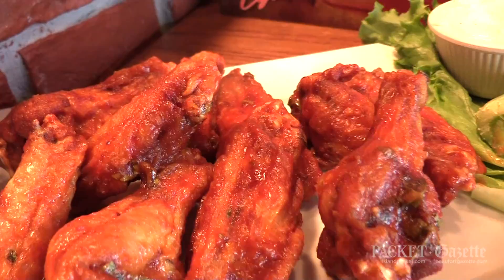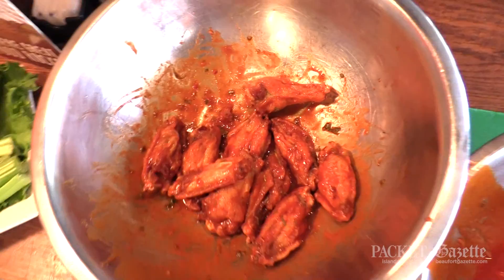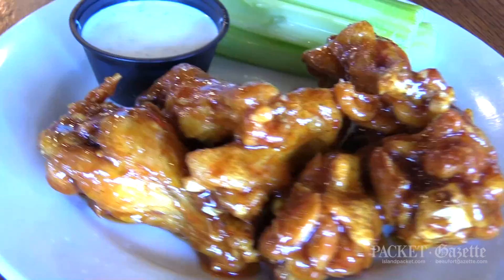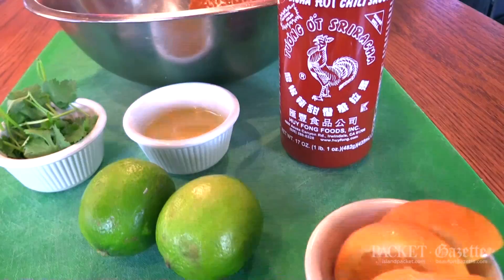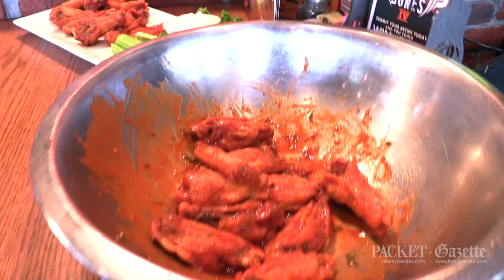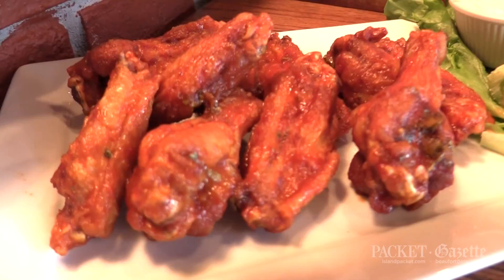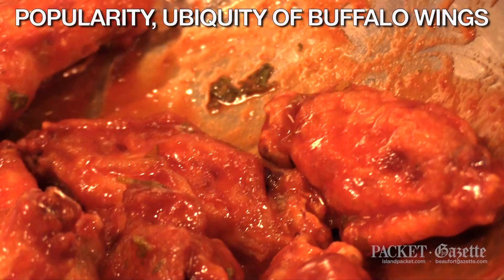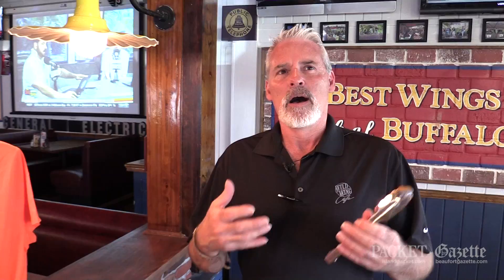What makes a championship buffalo wing?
Jeff Newton, regional manager of Wild Wing Cafe on Hilton Head Island, S.C., shares secrets about the restaurant's famous buffalo wings. Wild Wing Cafe is the “Best Wings of Hilton Head” was the 2015 winner of the annual WingFest competition.

Video by Josh Mitelman / The Island Packet